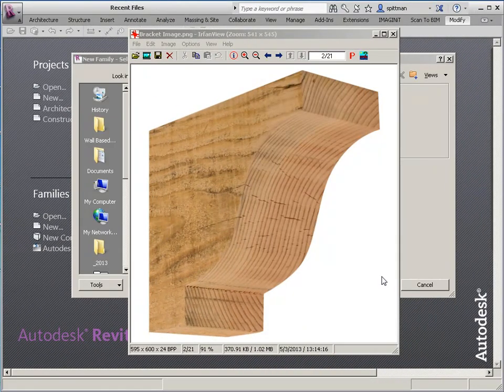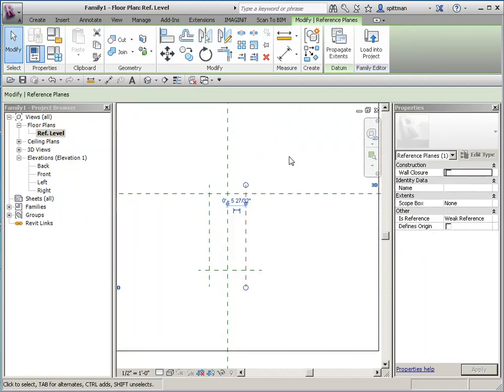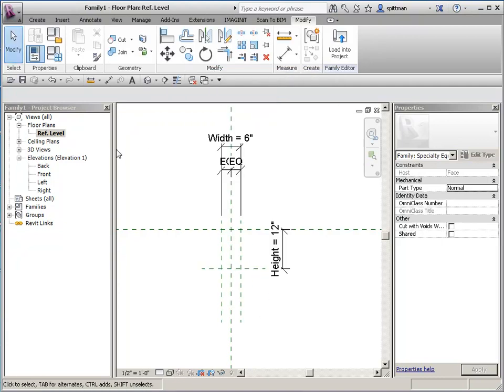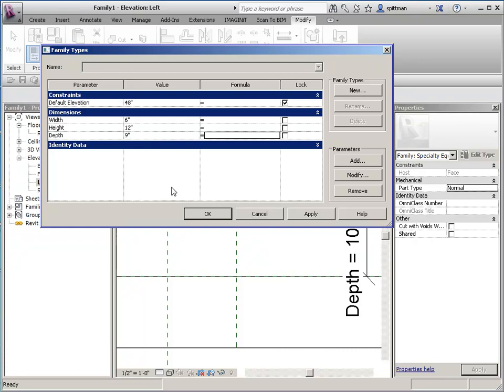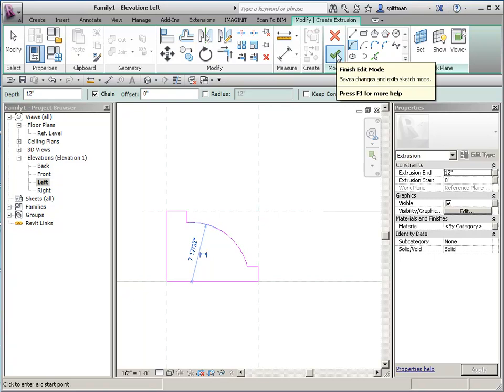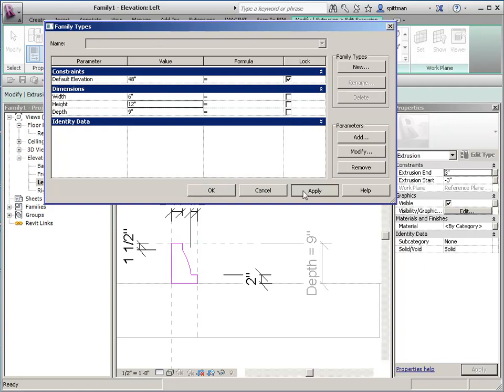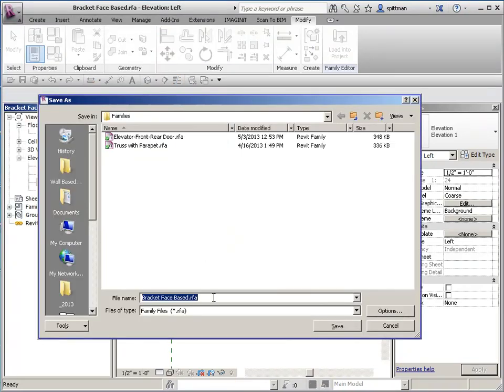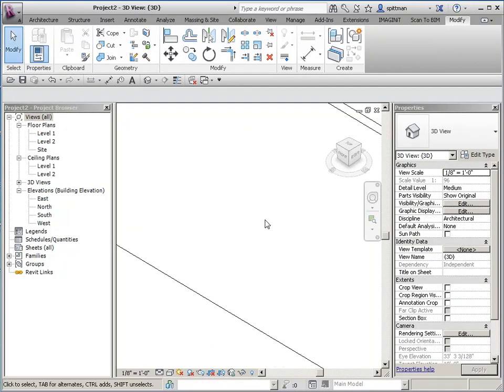Face Based Bracket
In this video I will show you how to create a simple face based family.